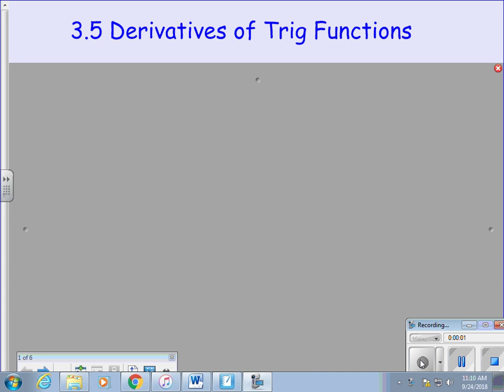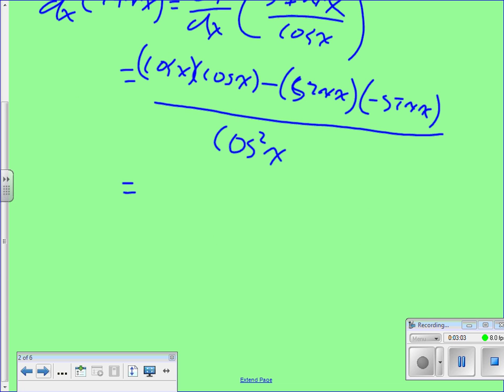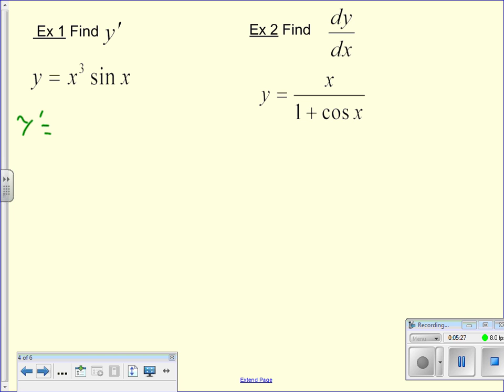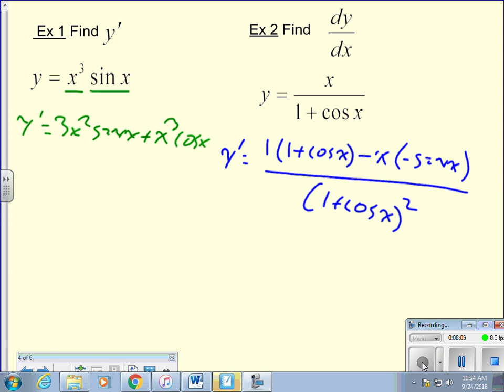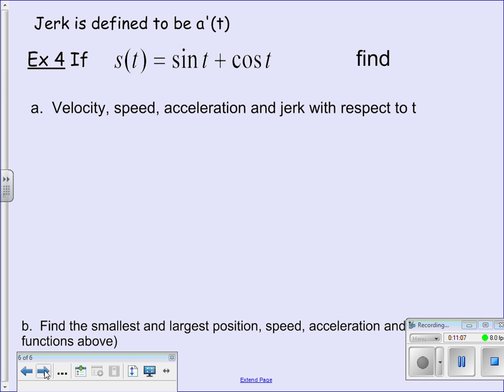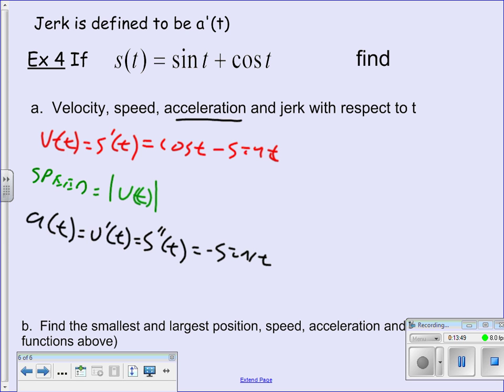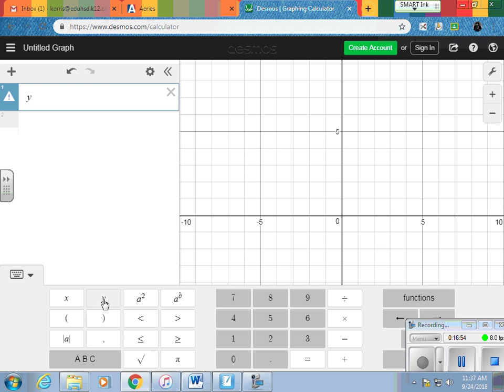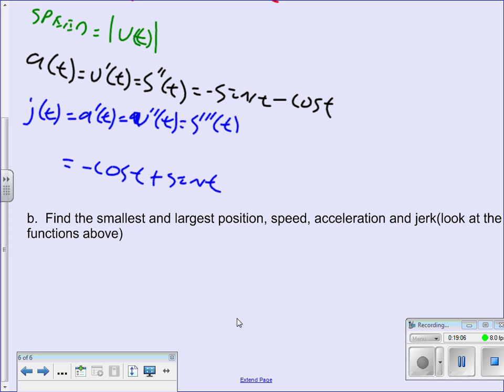Calculus 3 5